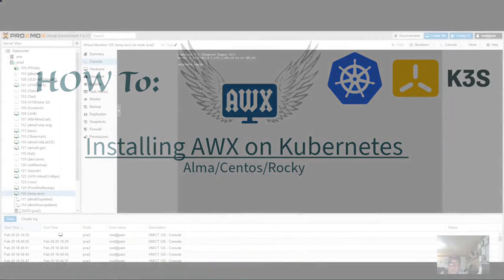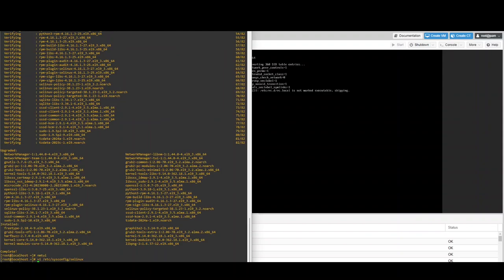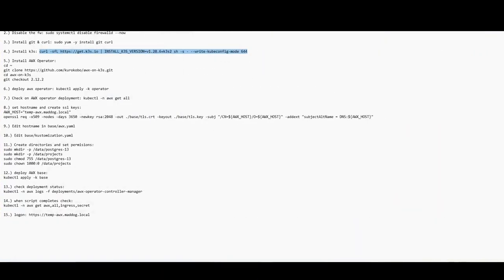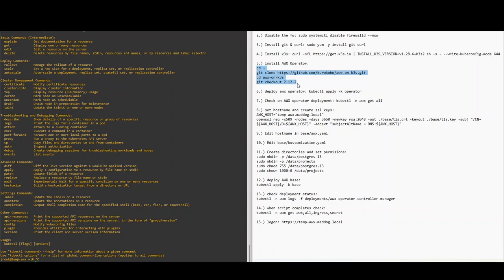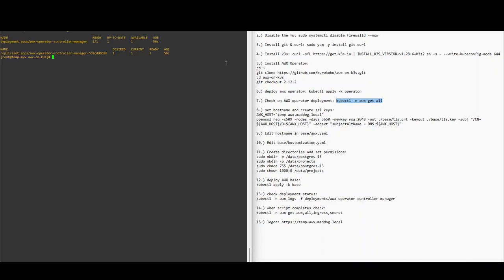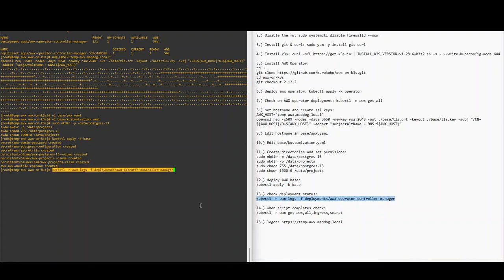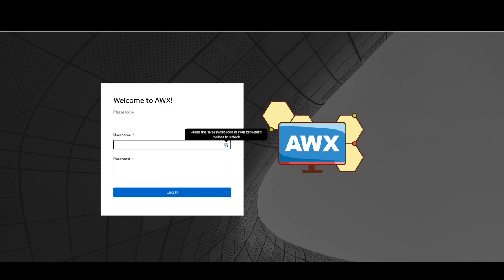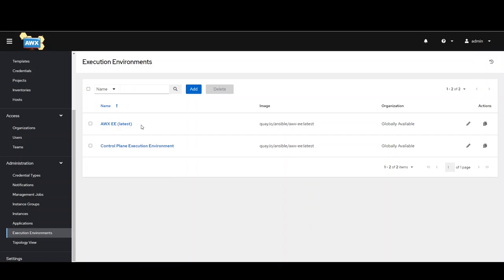Installing AWX on K3S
Huge shout out to: kurokobo (Please star his GitHub project)